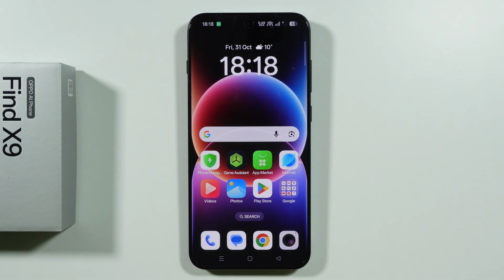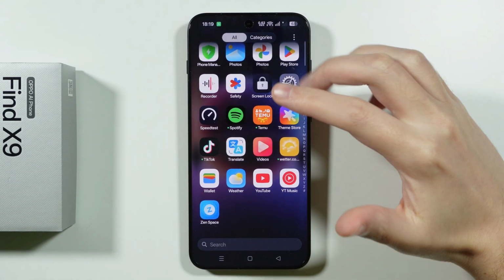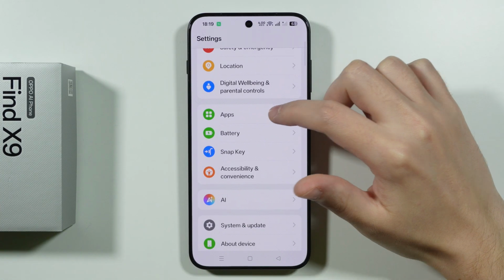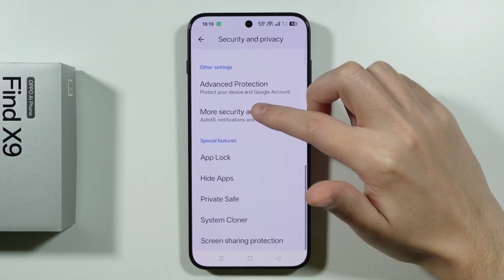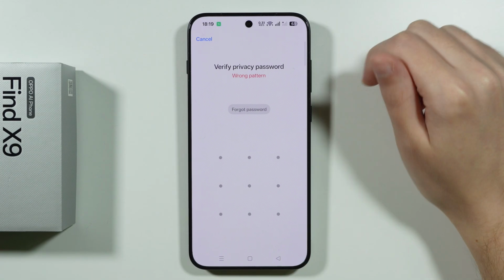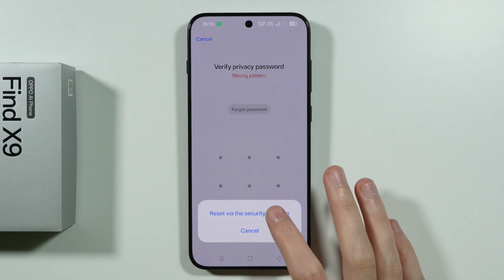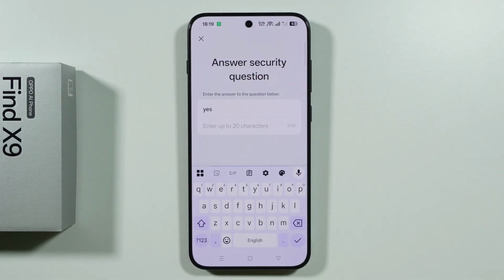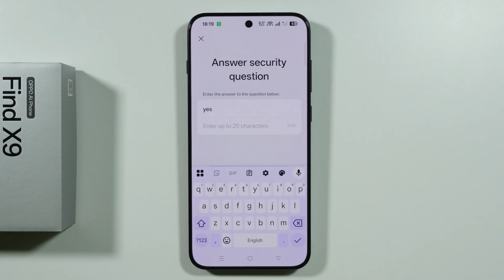OPPO Find X9/X9 Pro: How to Reset Privacy Password (Forgot Privacy Password)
In this video, I'll show you how to reset the Privacy Password on the OPPO Find X9 if you have forgotten it. This step-by-step guide walks you through the recovery process to regain access to your locked apps and personal data settings. Follow these instructions carefully to ensure you successfully bypass the forgotten password and set up a new one on your OPPO Find X9.